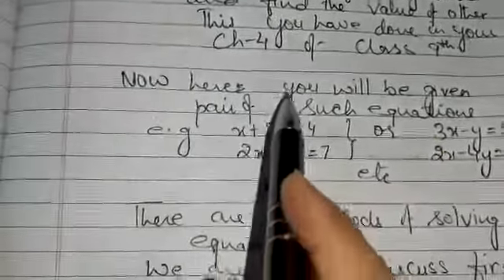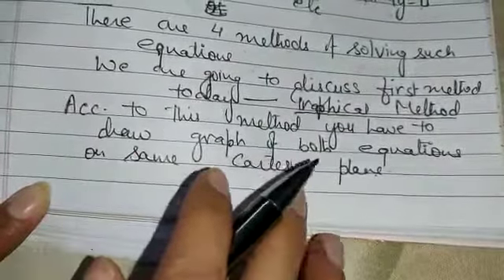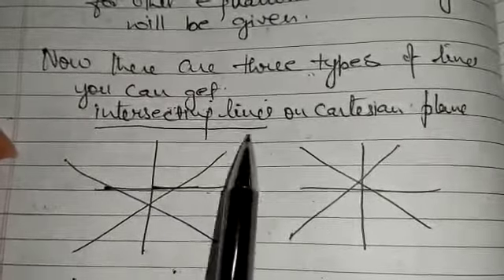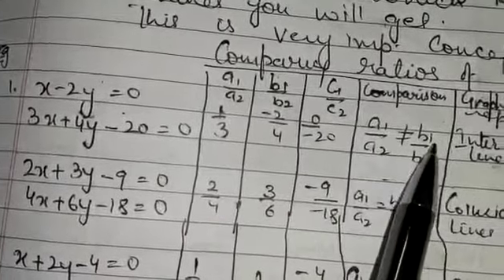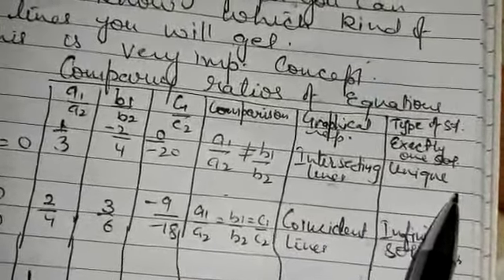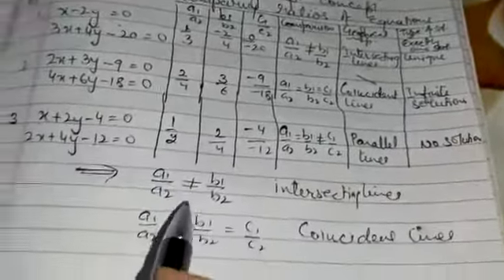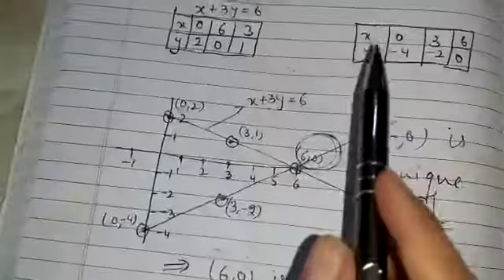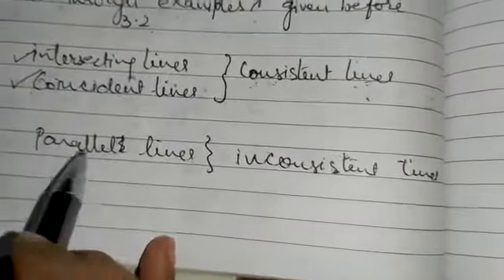Concept of linear equation in 2 variables class10